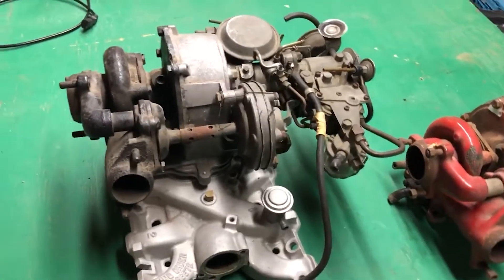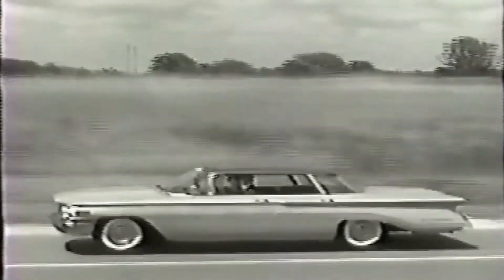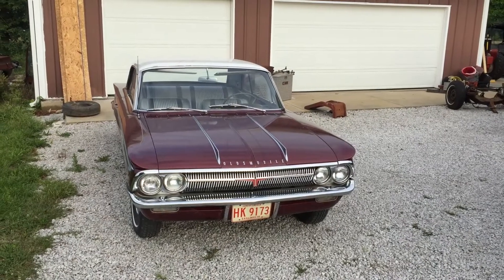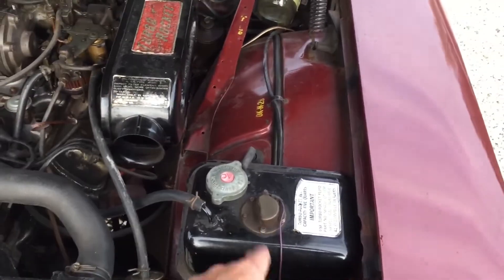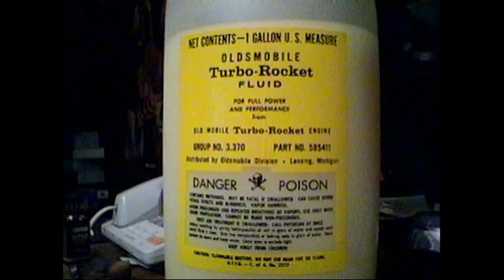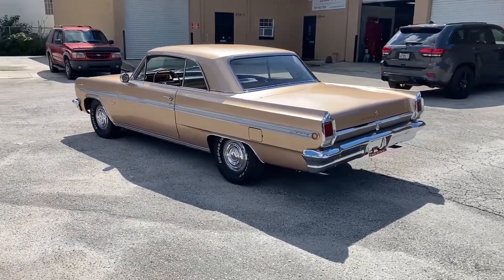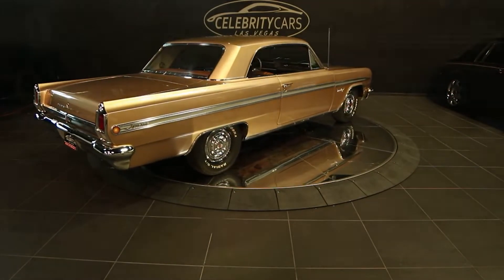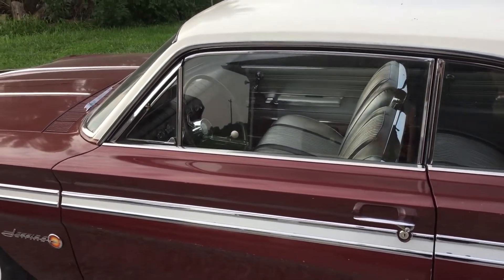Exploring the Oldsmobile Jetfire, the World's First Turbocharged Production Car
During the muscle car era of the 1960s, American automakers faced the challenge of satisfying consumer demand for smaller, more fuel-efficient vehicles. Oldsmobile, determined to retain its V8 power while improving fuel economy, pioneered a groundbreaking solution: turbocharging. In this video, we will explore the Oldsmobile Jetfire, which was the worlds first turbocharged production car. We'll delve into the muscle car scene of the time, the benefits of the Jetfire engine, its performance specifications, and the critical flaw that ultimately hindered its success.

In the early 1960s, American consumers were increasingly drawn to the smaller, lighter, and more efficient cars from Europe. Models like the Mini and the Volkswagen Beetle gained popularity due to their affordability and superior fuel efficiency compared to the thirsty American V8s of the era. However, Oldsmobile, not willing to abandon its V8 heritage, sought a way to counter this trend. They turned their attention to the F85 Cutlass, one of their smaller offerings, which featured a relatively modest 3.5-litre V8 engine.

To enhance fuel economy without compromising the performance expected from a V8, Oldsmobile teamed up with Garrett Corporation, a renowned manufacturer of industrial turbochargers. Together, they developed a specialized automotive turbocharger, known as the T5, with a smaller diameter and optimized pipework for internal combustion engines. This co-development lead to the birth of the 215bhp 'Turbo-Rocket' engine installed in the Jetfire and it brought a revolution in performance with it. It delivered an additional 30 percent torque compared to the non-turbocharged version, generating 300lb ft of torque by 3200rpm and 280lb ft available from just 2000rpm. With these power gains, the Jetfire accelerated from 0 to 60mph nearly twice as quickly as the base model and reached 100mph a remarkable 10 seconds faster than its non-turbo siblings. It was a force to be reckoned with on the streets. And it seemed like this engine was the answer olds mobile was looking for.

But why did it fail, well lets find out